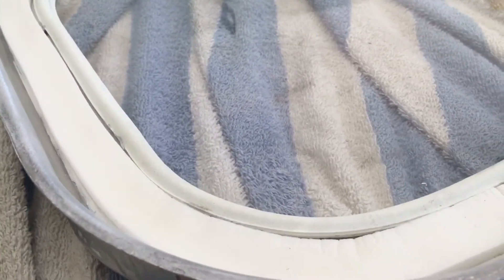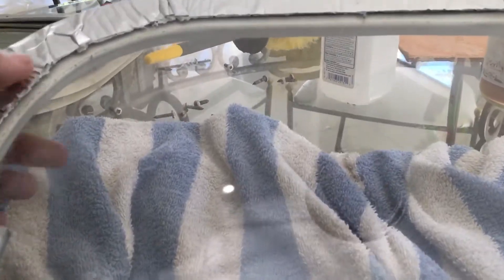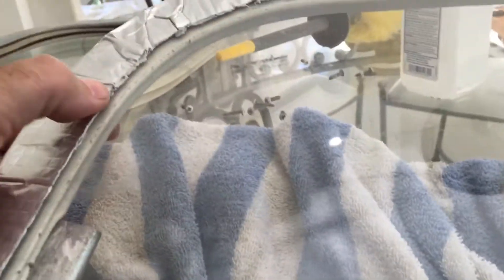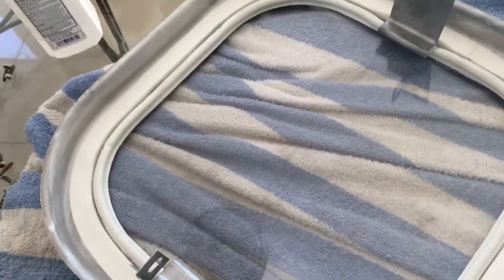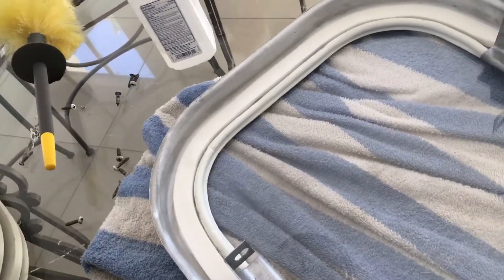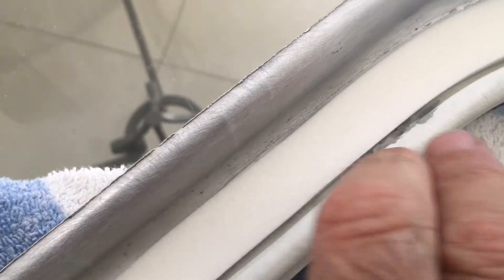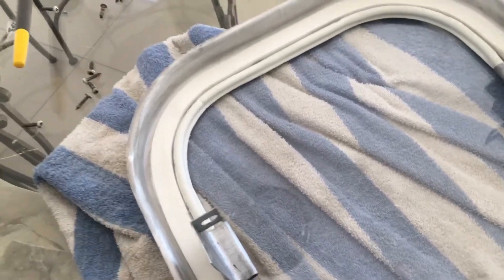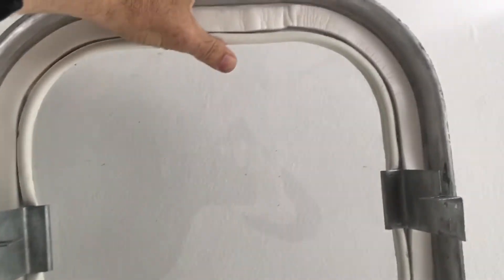Airstream skylights custom made finished product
I searched high and low for a 3-D laser cutting facility that specializes in artistic installations fashion store displays and specialty creations for architectural work in mansions retail stores etc. and had the glass made for the skylights